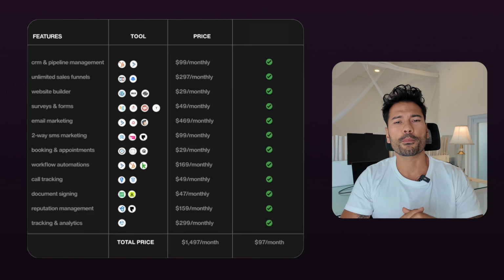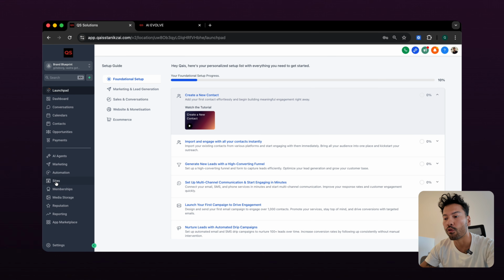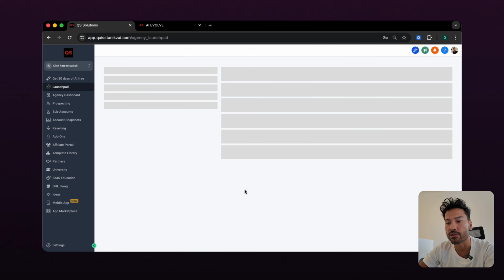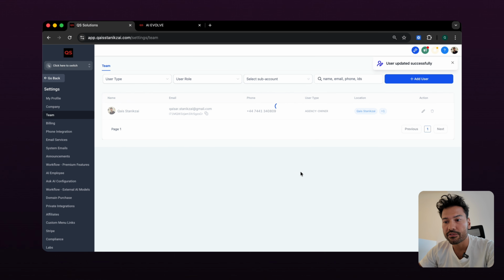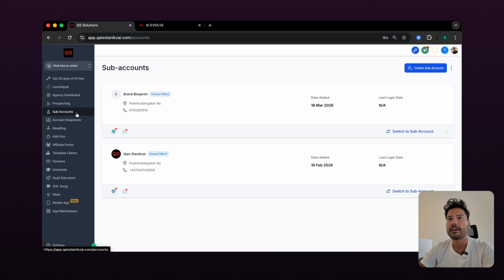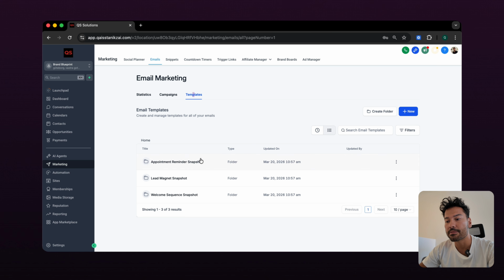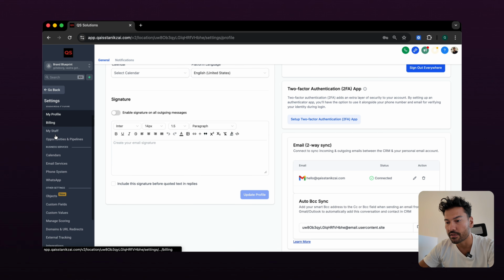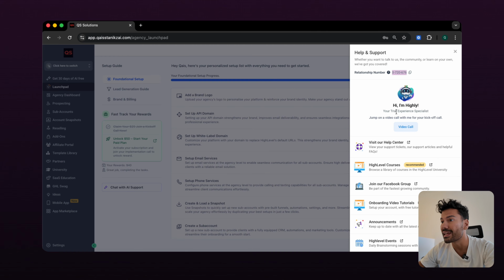I Spent Weeks Building This System (You Get It in 1 Click)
I spent weeks building a complete business system — homepage, lead magnet pages, booking system, 7-email welcome sequence, automations, sales pipeline, everything connected and automated. You get all of it loaded into your account in one click when you sign up through my link.
In this video I walk you through the entire platform and show you where everything lives so you're never overwhelmed.